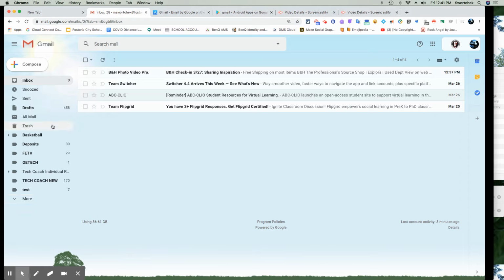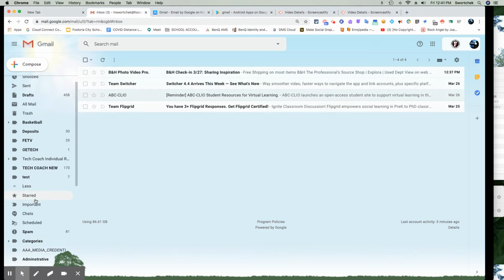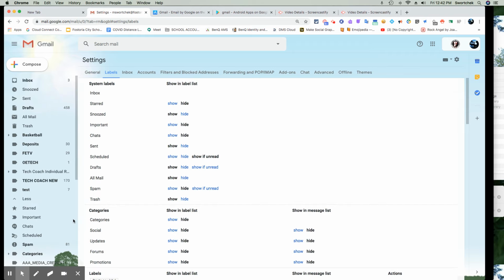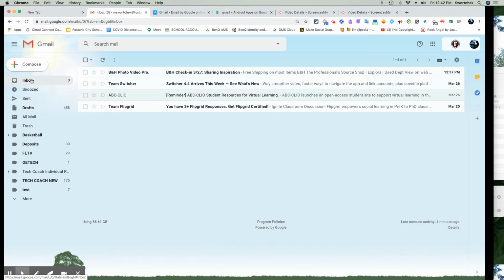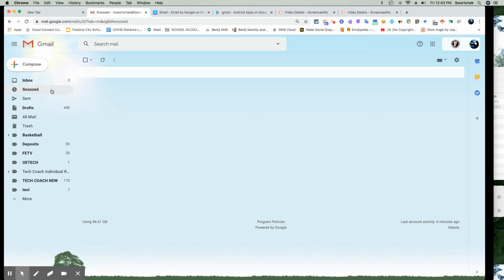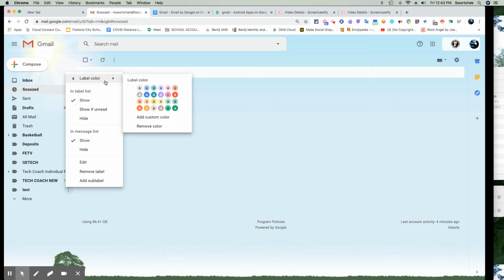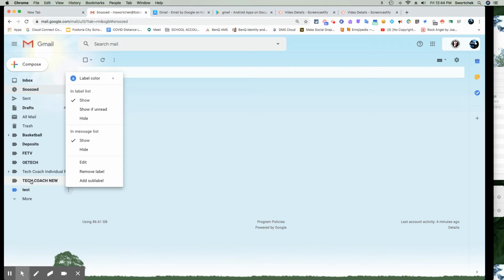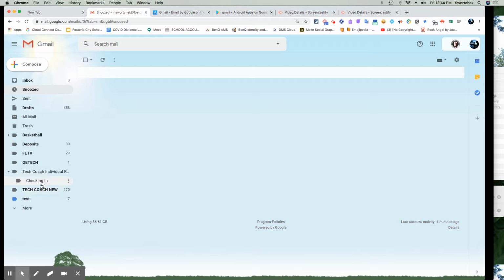GMail Training Step 3: Labels & Left side buttons (folders)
GMail Training for Fostoria City Schools by Mathew Swortchek District Technology Integration Specialist 3